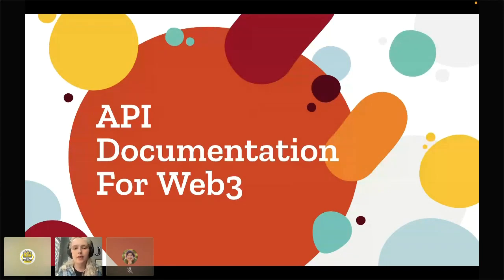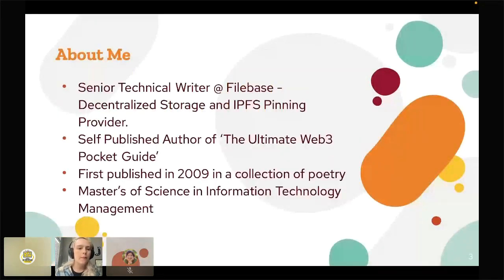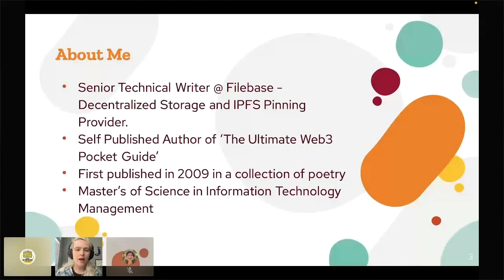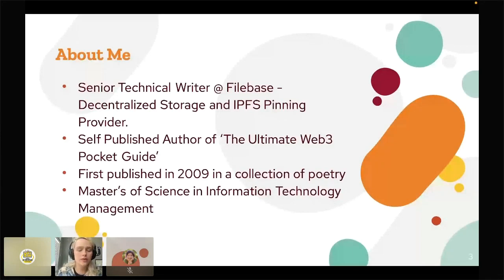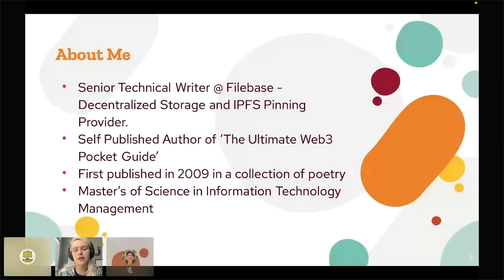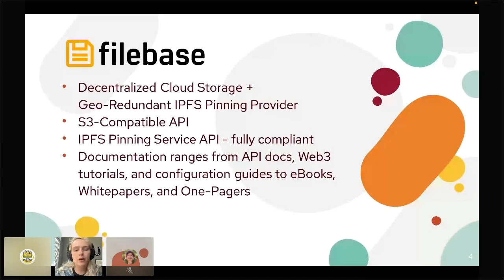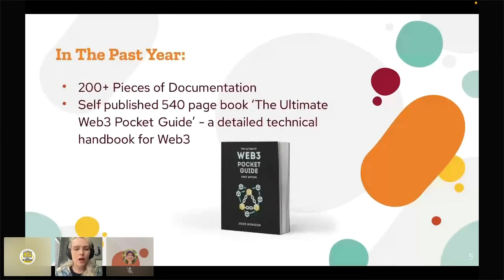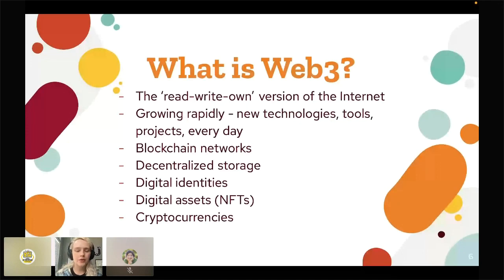API Documentation For Web3 | Jessie Mongeon | API The Docs Virtual 2022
API Documentation For Web3 by Jessie Mongeon, API The Docs Virtual 2022

Web3 is one of the fastest-growing spaces on the web right now, with thousands of new projects emerging every week. Each project aims to fill a gap in the space by providing a new technology How do we keep up with documentation, and what should be prioritized for these projects as they scale?

Web3, also referred to as the read-write-own web, is a new form of the internet that utilizes technologies such as blockchain networks, cryptocurrency, crypto wallets, and digital assets like NFTs. The Web3 space is growing by the thousands every week, with new projects and technologies constantly emerging. As writers, it can be challenging to navigate through the space, make sense of every piece of new content, and understand what should be written about for others to read, and what will be irrelevant next week. Many of these new technologies are using pieces of code known as smart contracts or interacting with the APIs of multiple applications at once. What documentation are end-users looking for, and what is the most beneficial format for them to read and comprehend all of this new information? In this talk, I'll discuss what I've learned as a Senior Technical Writer for Filebase, a decentralized cloud storage provider at the heart of hundreds of Web3 projects, and what our customers have benefited from the most when it comes to documentation.
About the author:

Jessie is the Senior Technical Writer at Filebase, a decentralized web3 cloud storage provider, and author of the upcoming technical handbook 'The Ultimate Web3 Pocket Guide'. She writes everything from technical API documentation and tutorials to Whitepapers and eBooks that help educate her audience on Web3 and the important role that decentralized storage plays in the ecosystem.